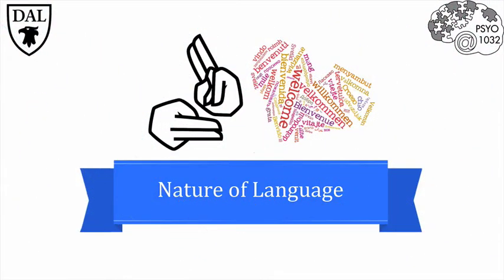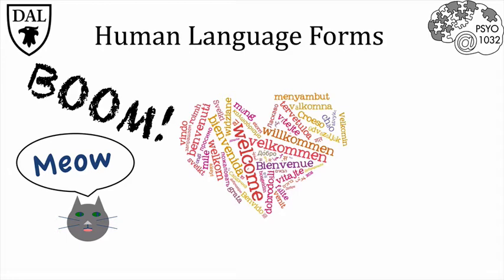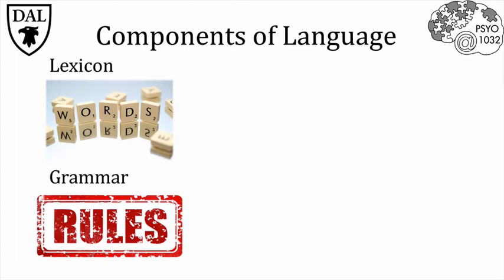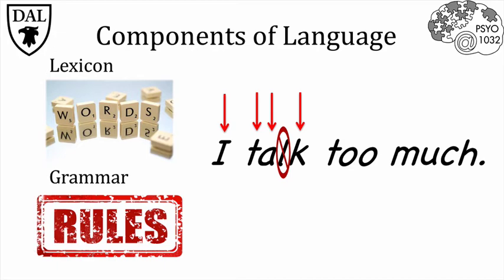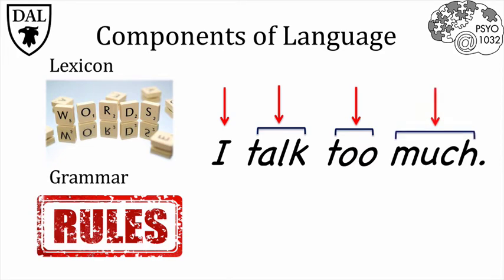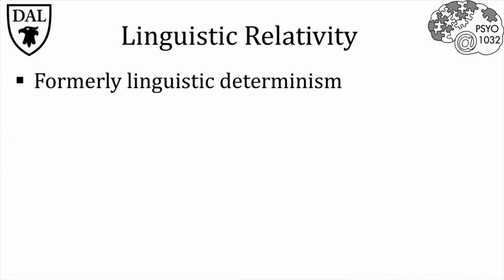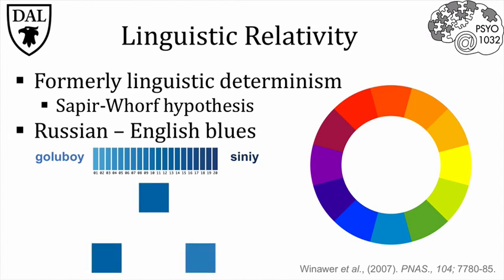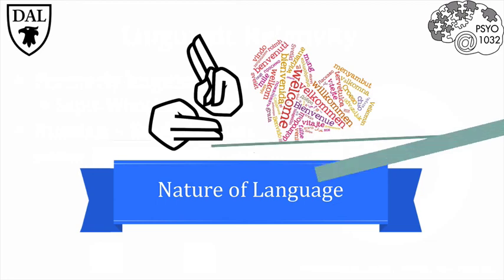Tricky Topics: Nature of Language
This Tricky Topic explores the fundamental characteristics of language and how our language may influence our thought processes.